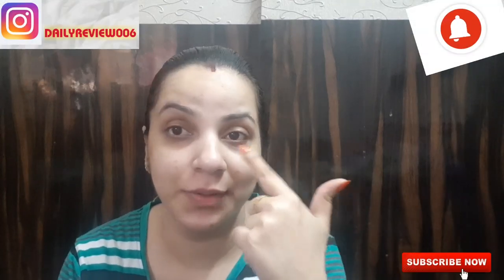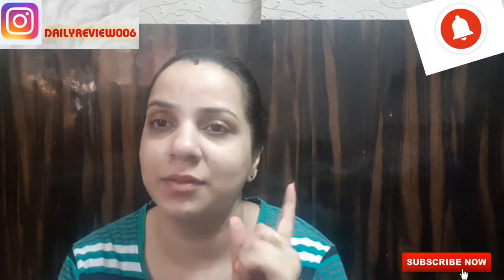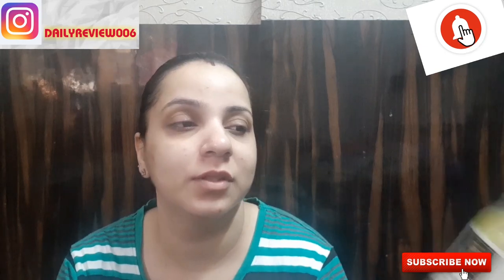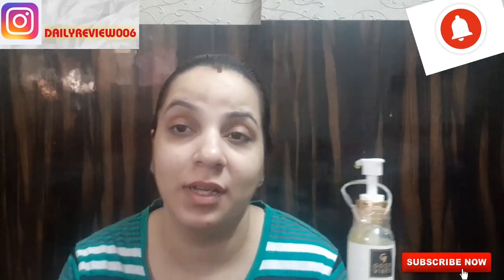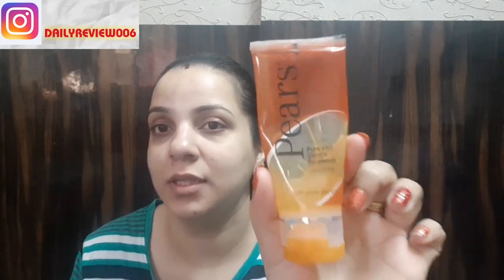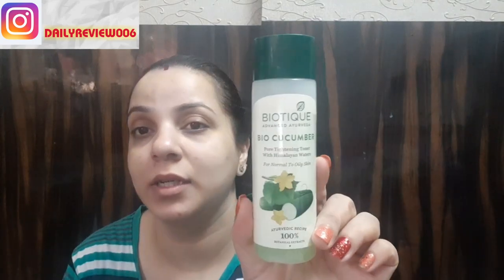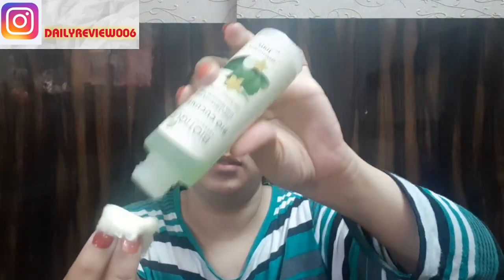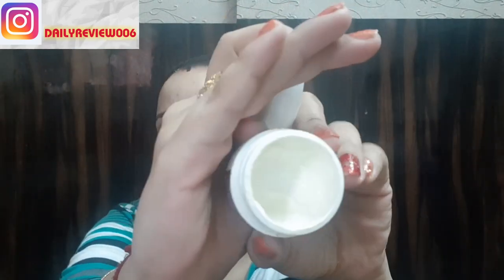Best products for oily skin and large pores|Oily skin care|DDAILY REVIEW